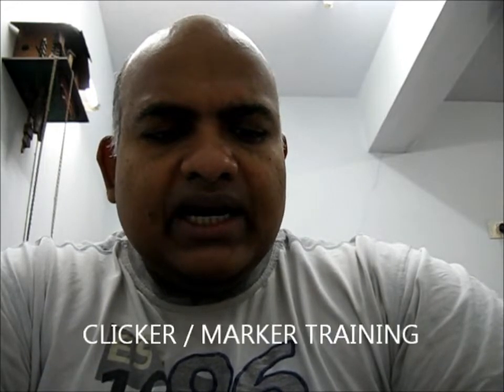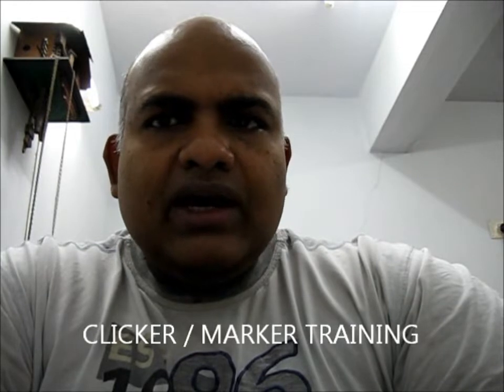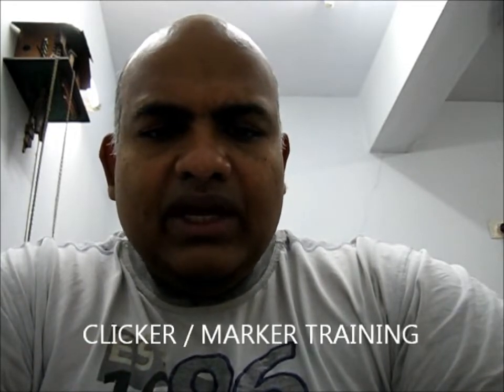Golden rules of dog training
Things I wish I knew 10 years ago